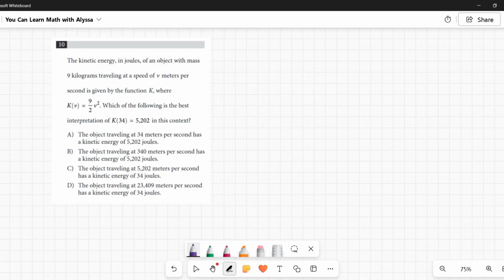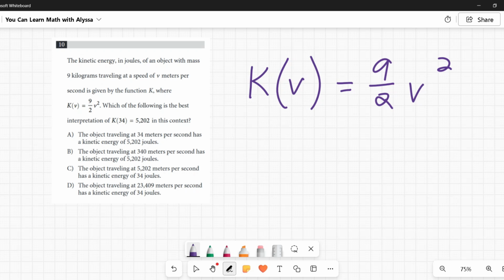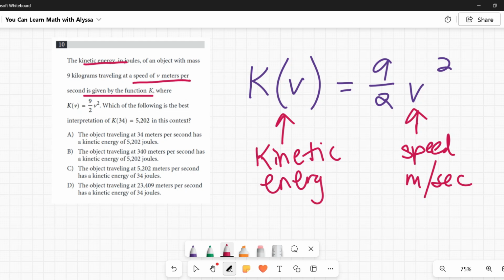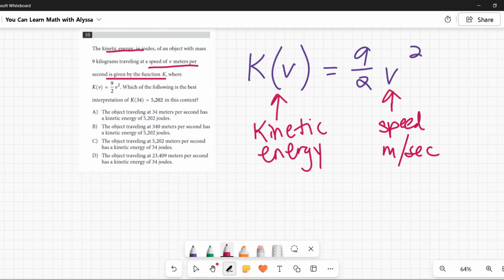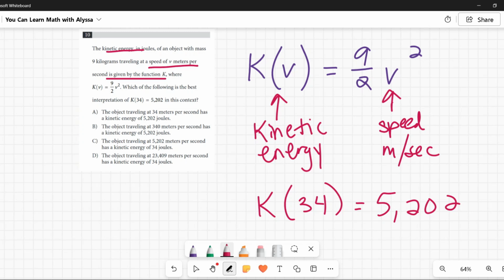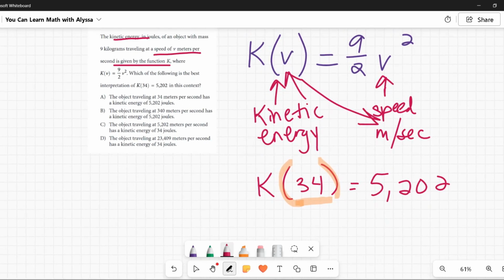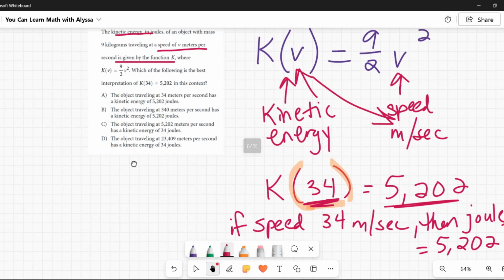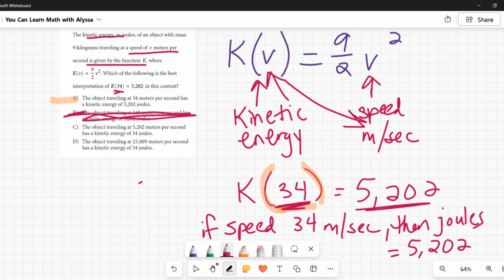Question 10 in SAT Digital Practice Test #5, MATH Section 2 Module 2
This video explains the answer to Question 10 from the SAT Digital Practice Test 5 Section 2 Module 2 Math portion. The question is The kinetic energy, in joules, of an object with mass 9 kilograms traveling at a speed of v meters per second is given by the function K, where K(v) = 9/2 v^2. Which of the following is the best interpretation of K(34) = 5,202 in this context?  This question involves functions and interpreting the numbers in a function. Calculators ARE allowed on this section. This practice test is provided for free by the College Board.  This video will show you how to do this problem and the logic behind it.